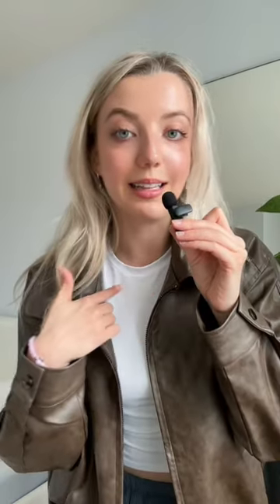are maxi skirts ugly???